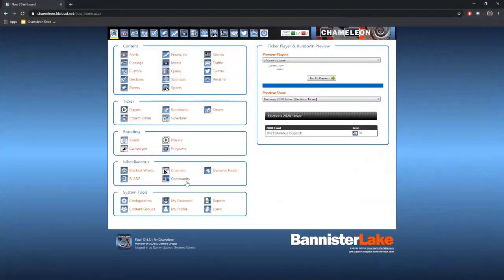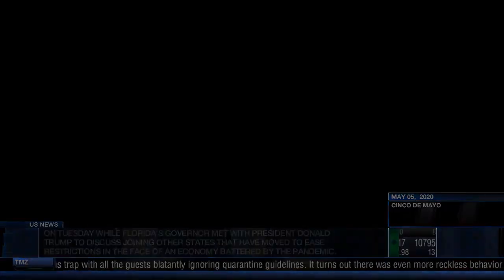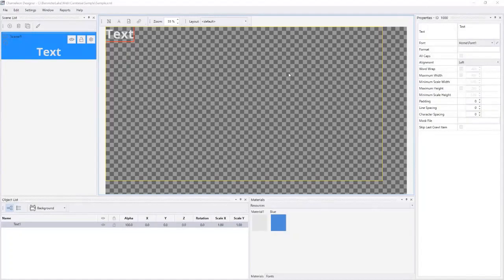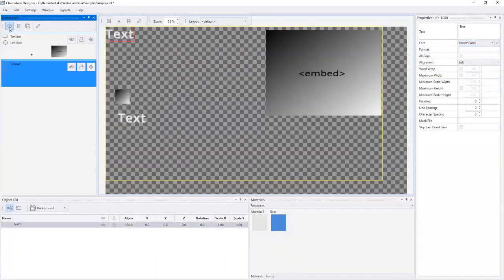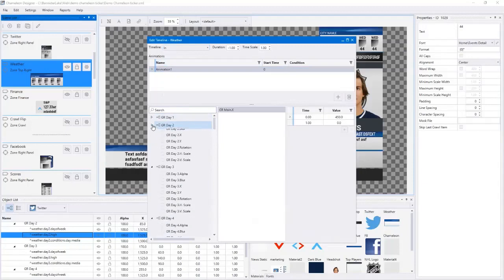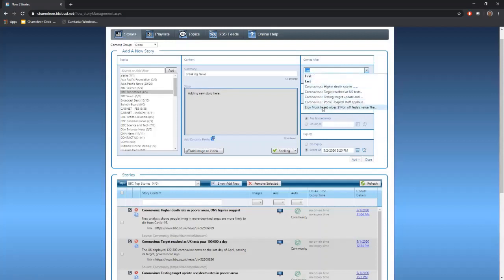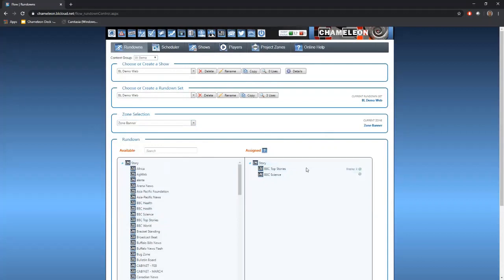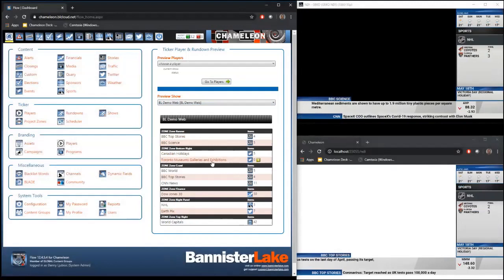Bannister Lake Webinar Series | Chameleon Tickers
In this webinar participants will learn how Chameleon easily manages and controls the most complex tickers. Learn about Chameleon’s data ingestion workflow, content management features and the integration of sponsorships. This session is designed for news producers, station management as well as engineers looking to integrate more timely news content into their programming while generating new revenue opportunities.